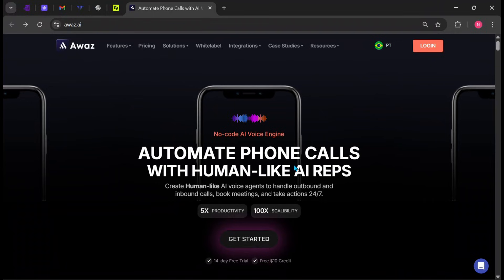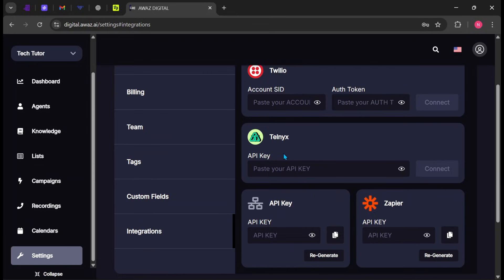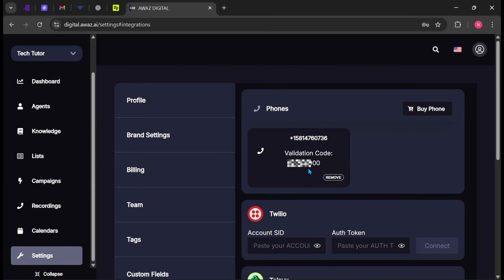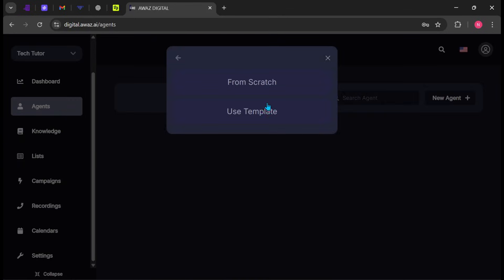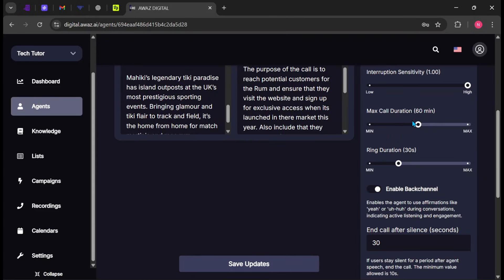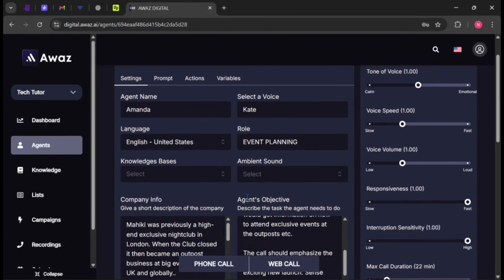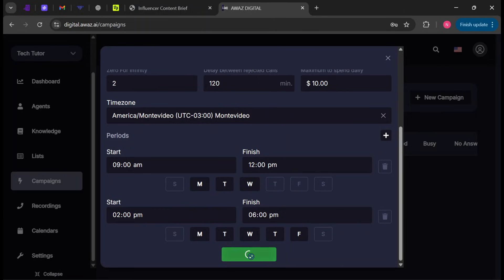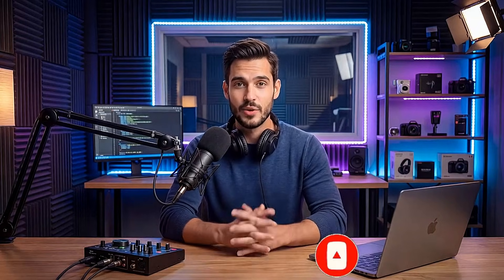I Built an AI Voice Agent That Handles Business Calls 24/7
Awaz AI is a no-code voice agent that can handle inbound and outbound business calls automatically. In this video, I walk you through how to set up an AI phone agent with Awaz, connect a real phone number, manage contacts, create campaigns, and automate customer calls without hiring extra staff. If you run a business or handle client calls, this tool can save you time and costs.